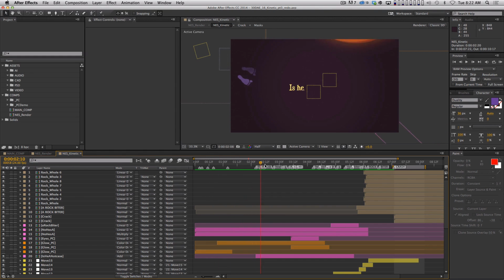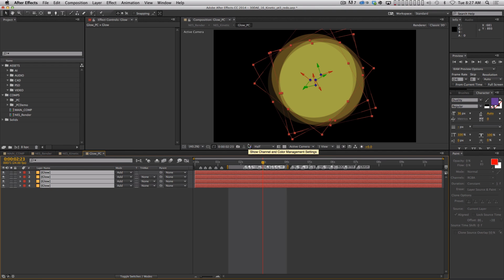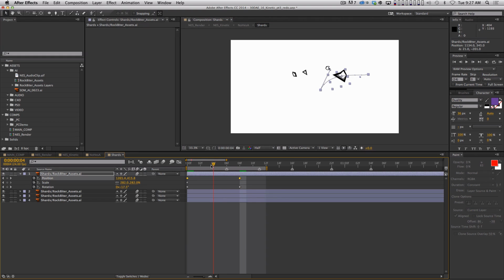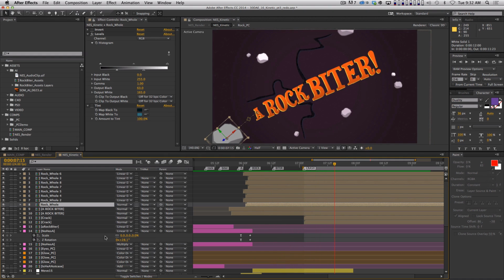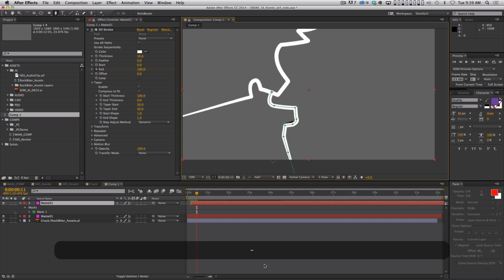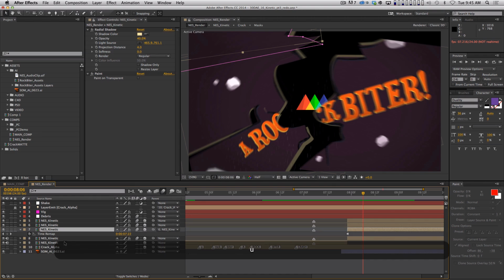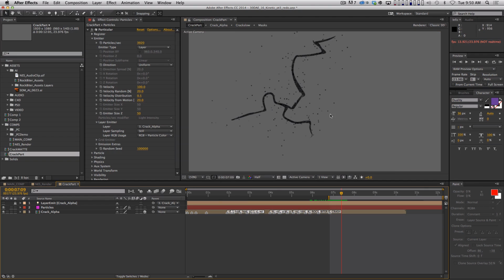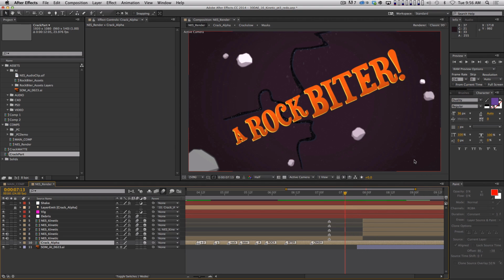Kinetic Typography in After Effects: Part 3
In part three of our kinetic typography series we'll put the finishing details on our final scene.

Partial, Auto-Generated Transcript Below 👇

Joey Korenman (00:22): Joey here at School of Motion and welcome to day 18 of 30 days of after effects. This is our final kinetic type video where we are going to finish the project that we started two videos ago. If you haven't watched the first two videos, stop what you're doing, don't be silly and go watch those right now. Now in this video, I'm going to kind of jump around a little bit more so we can get it done, but I'm also going to show you some cool tricks. Like some of the finishing touches that I did to really finesse the video and add some of the cool effects that you saw in the preview. Don't forget to sign up for a free student account. So you can grab the project files from this lesson, and then they set the whole thing yourself now into after effects. We go, well, here we are with part three of kinetic type.

Joey Korenman (01:06): And if you guys notice that I sound a little different today, it's because I'm using this new vocal technique called strep throat, which it might make me sound a little bit older, maybe, maybe a little more mature. So today we are going to finish the kinetic type project, and we're going to do it a little bit differently than we have in parts one and two, rather than just keep plodding forward and literally recreating the entire thing. What I'm going to do is start to jump around and show you specific things. And the reason I'm doing that is just because yeah, if you remember from part two, we got as far as, is he a nutcase to finish the rest of this? Most of it is going to be just using the same techniques we've been doing. Right. Um, and let me show you my final campier, excuse me, if there it goes, my first voice crack of this tutorial.

Joey Korenman (02:01): Uh, so looking at this, I wanted to show you guys, this is the actual comp that I animated everything in, and you'll notice it looks just like the comp we've been building, you've got your comp markers up here to help me sync everything. And you've got a lot of different move Knowles for the camera moves and everything else has just built out the exact same way. So I'm going to dive into some of these pre comps and talk about specific pieces of this animation, uh, that I did. And that way we can sort of speed the process up a little bit. So here we go. First thing I wanted to talk about are these strange, glowing fireballs that you may have noticed kind of sprinkled around the animation? Uh, so the reason I put those in there was because, and frankly, this was probably not a smart thing to do, but it's, it's maybe a bad habit of mine.

Joey Korenman (02:52): Um, you know, just looking at the composition, it felt like it needed something to kind of help draw your eye around the composition. Sometimes when a composition feels flat to me, what I like to do is put a contrast ING design element somewhere, um, to kind of help give it a little bit more interest in and make it not feel so flat. So, um, what I thought might be cool would be to create these sort of flickering torches or fires, um, in this scene in the movie takes place in the woods, it's dark. Um, and so I thought it maybe made sense to kind of have these little torches kind of sprinkled around and they just help give it a little bit of visual interest. So here's how I made those I'm going to jump in. Um, and so this is what they look like.

Joey Korenman (03:41): All right. They're very simple. Um, but I want to show you guys how I made them just because this is, I think this is a good example of how you can just sort of be clever and it's better to be clever than good, I guess. So this is how I made these, um, each one of these, there's basically just four circles. So if I solo one of these and I preview it, it's just a circle moving in a circle. And the way I did that was I made a shape layer. Um, actually this is a solid with a mask on it, but you use a shape layer. It doesn't matter. And I offset the anchor point. You'll notice it's not in the center of the circle. And the reason I did that is because now by rotating this, it appears to kind of shift around instead of just not doing anything, which is what would happen if you rotated a circle with the anchor point right in the middle.